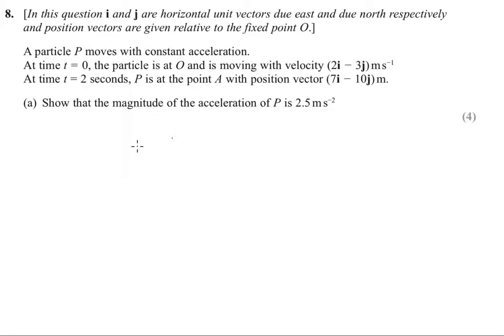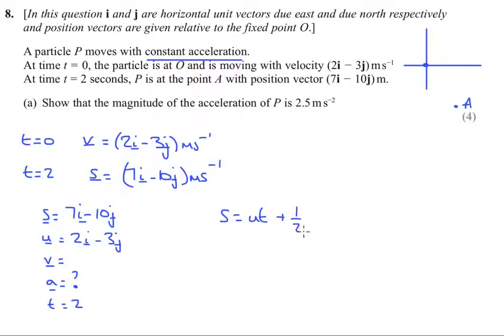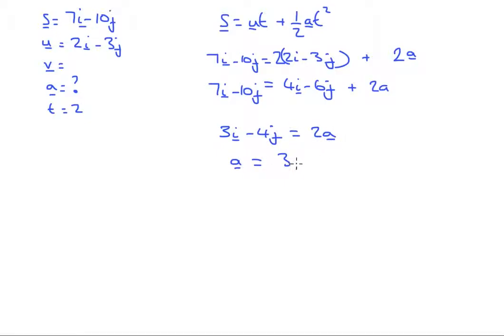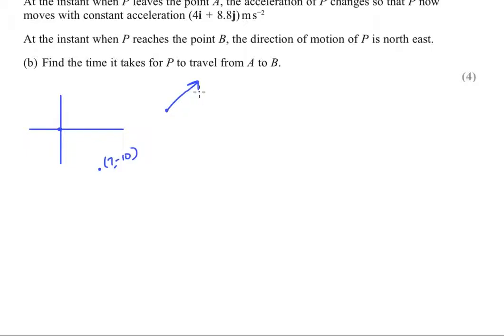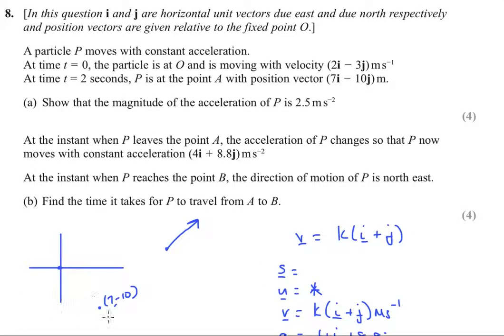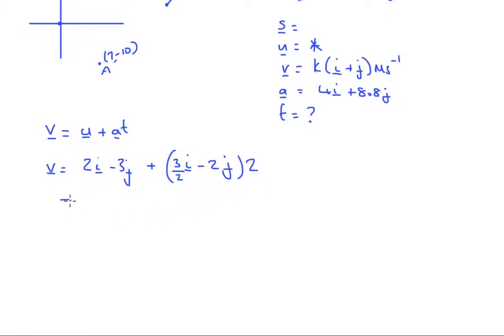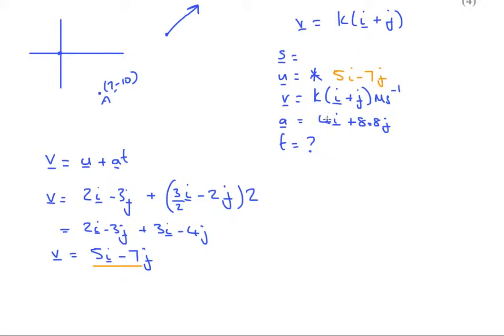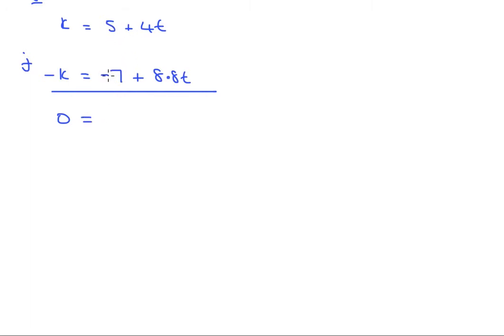NEW! Edexcel June 2018 Applied Paper q8 - A Level Mechanics - Vectors & SUVAT